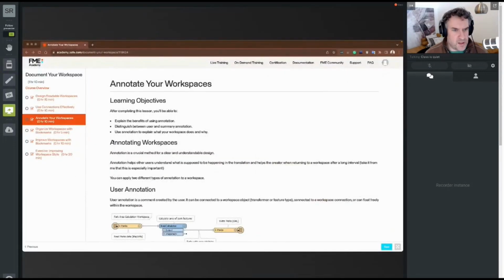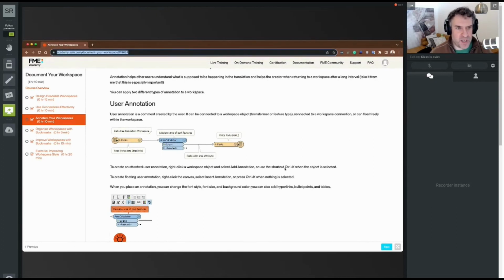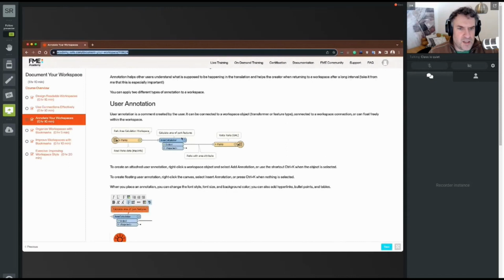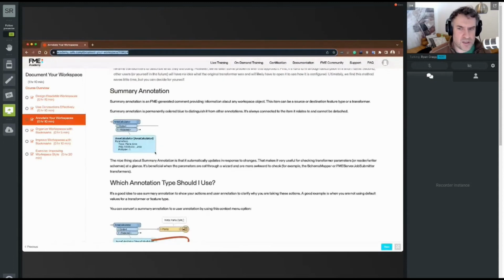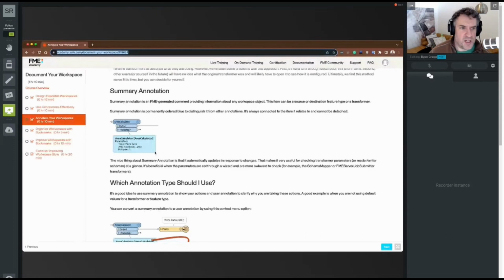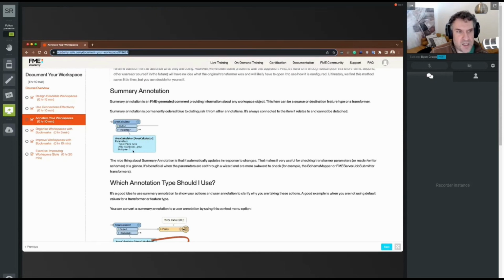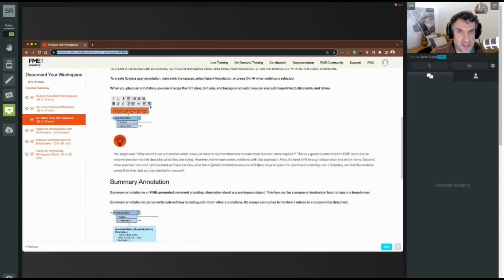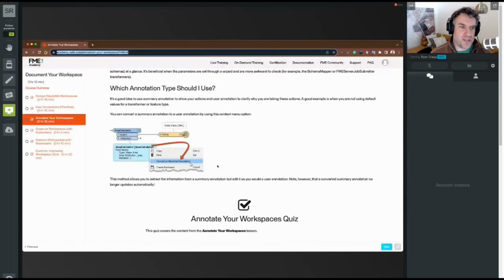57 Annotate Your Workspaces